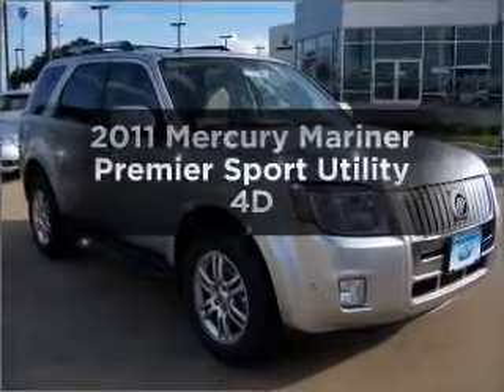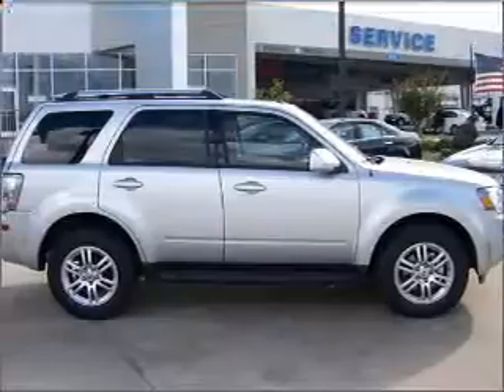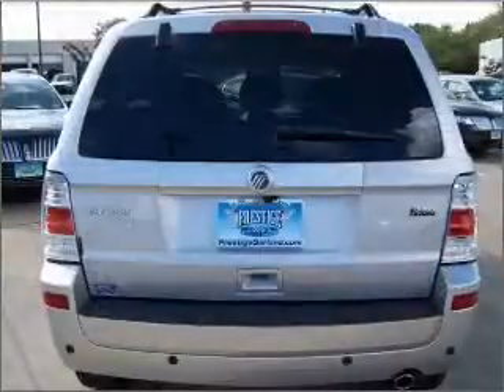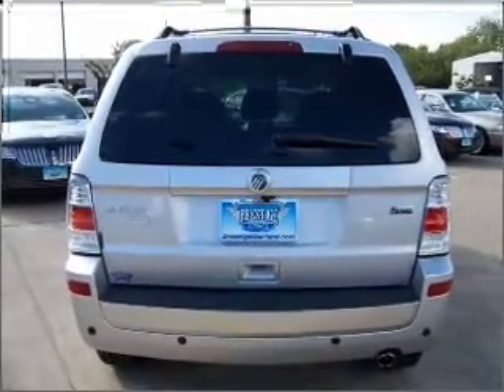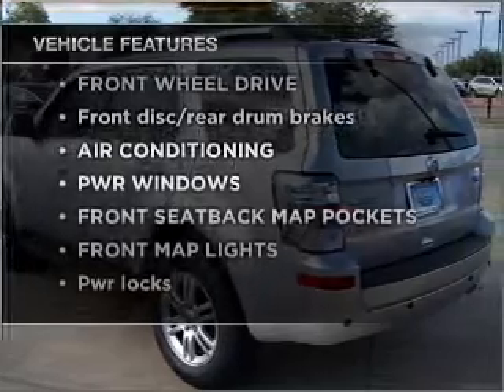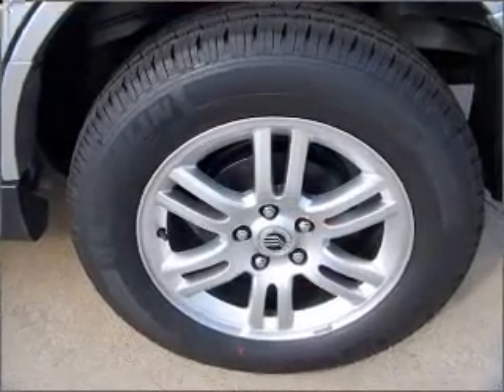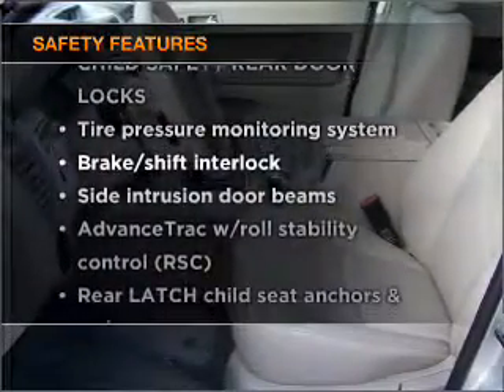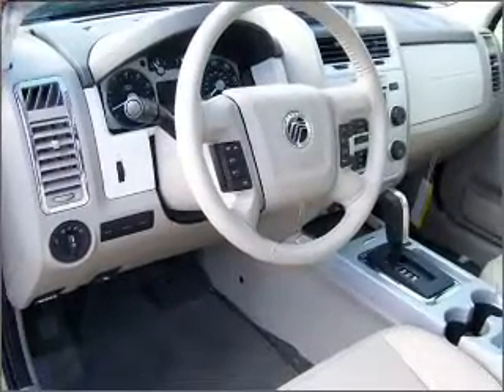2011 Mercury Mariner - Garland TX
Year: 2011
Make: Mercury
Model: Mariner
Trim: Premier Sport Utility 4D
Engine: 6 cylinder Flex Fuel 3.0 liter
Transmission:
Color: Silver
Mileage: 18
Address:
3601 S. Shiloh Ave